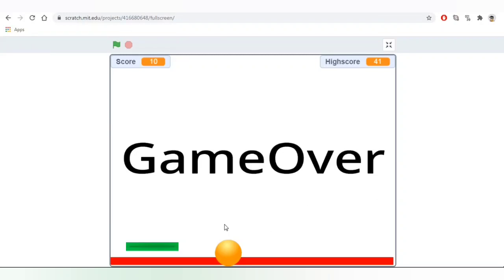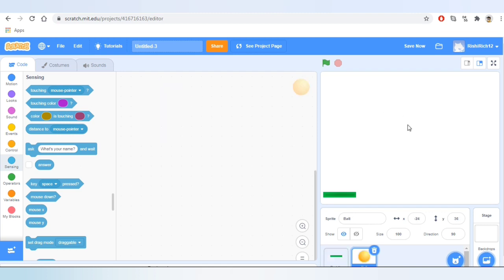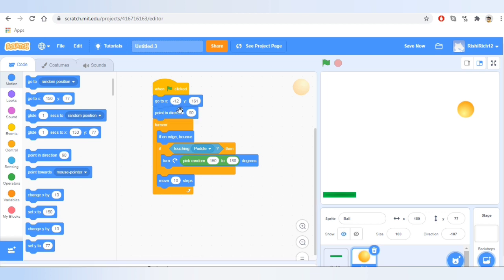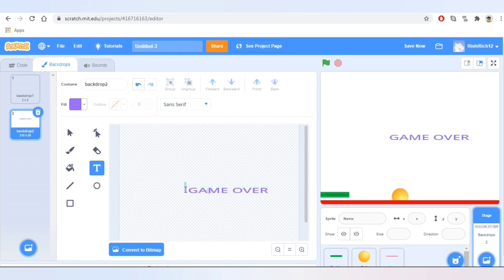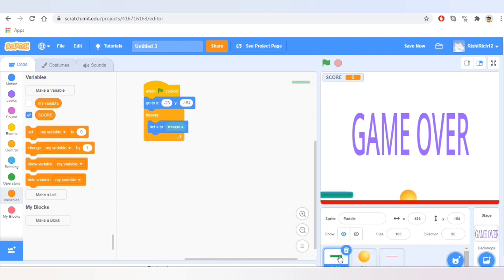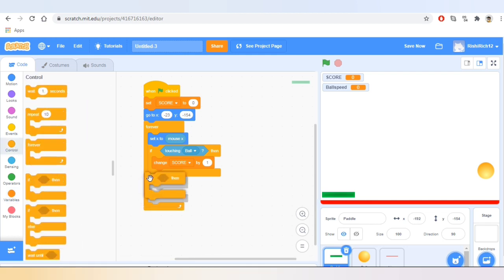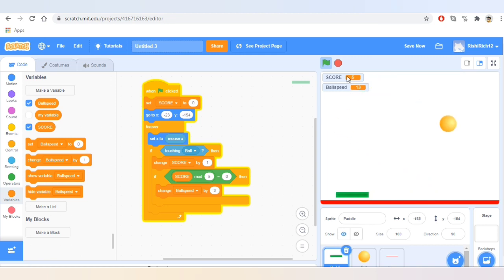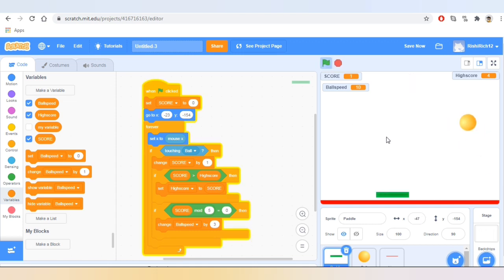Block coding for kids | PING PONG | Scratch tutorial | Easy computer game | easy programming kids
Easy computer game
Computer programming for kids

Very easy to follow block based coding for kids using MIT Scratch.

Fun game ping pong

Make your first computer program
Make interesting computer games